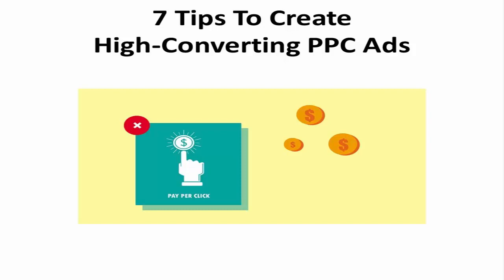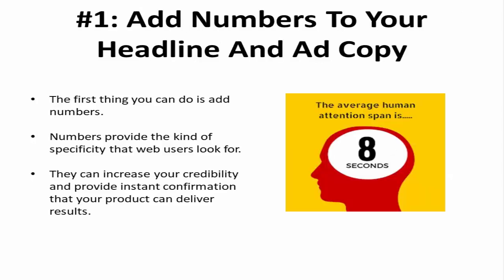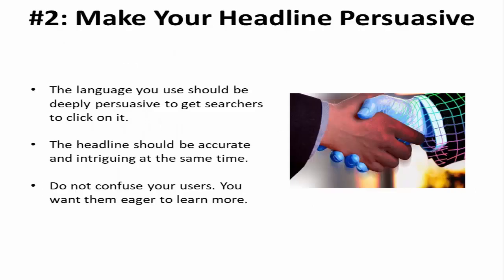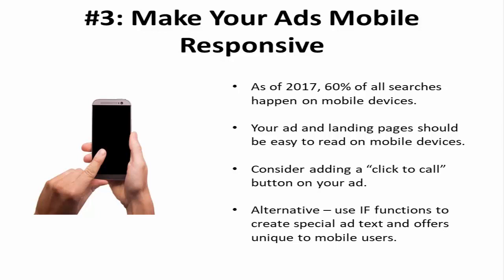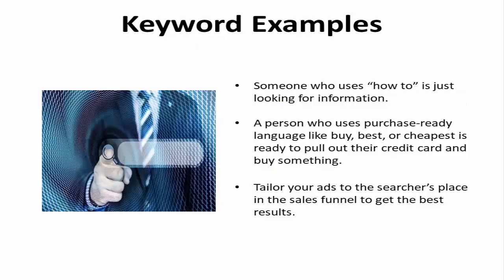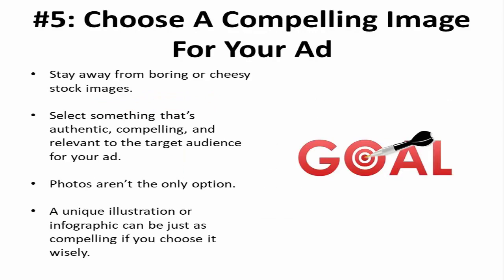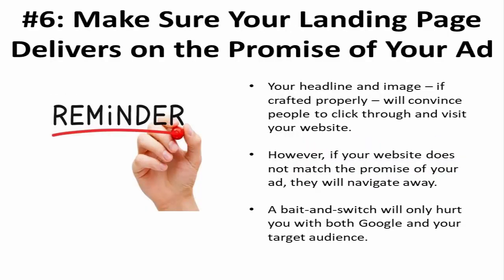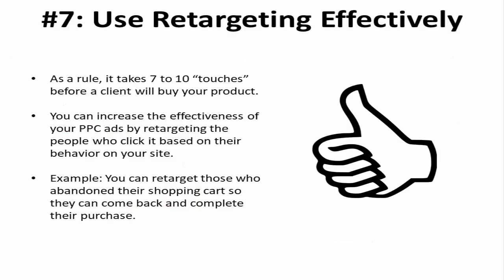7 Tips to Create High Converting PPC Ads